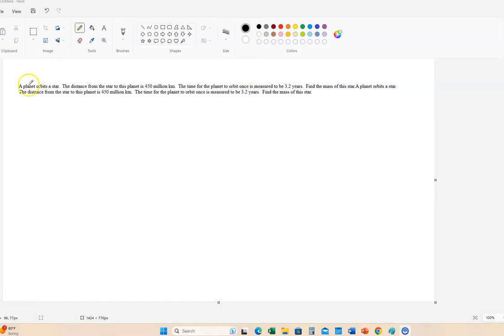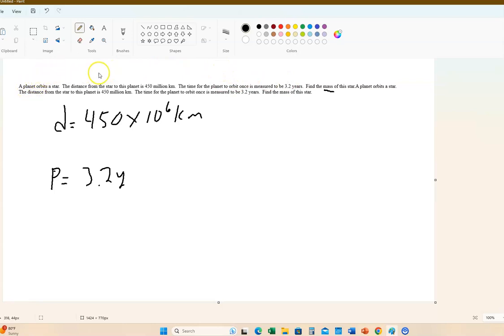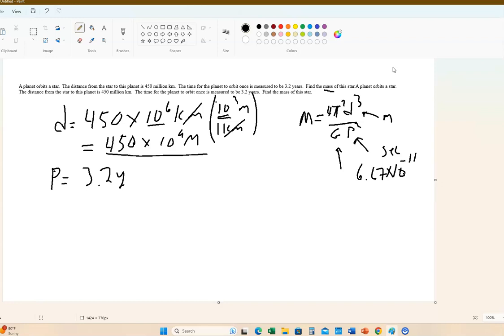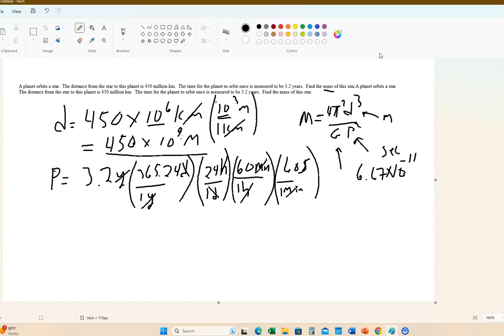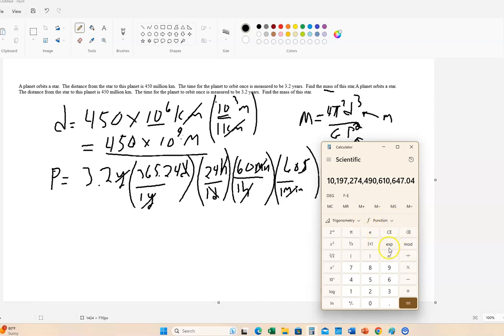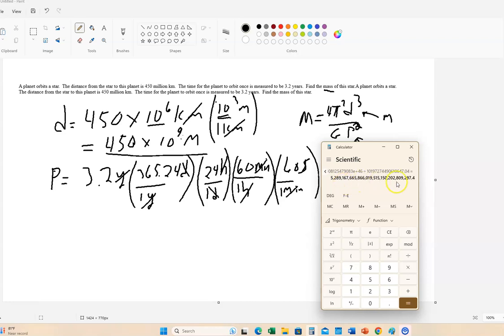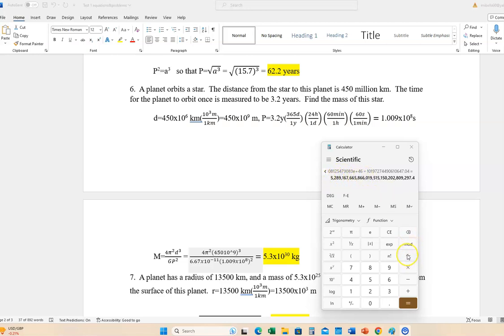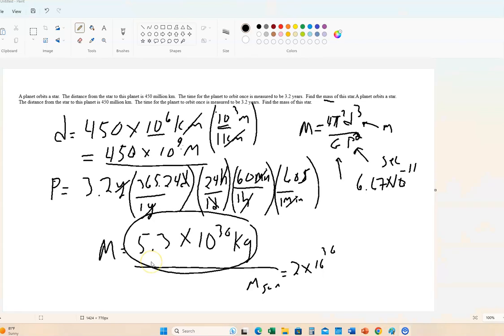modified Kepler's 3rd Law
TCTC AST101 Modified Kepler's 3rd Law